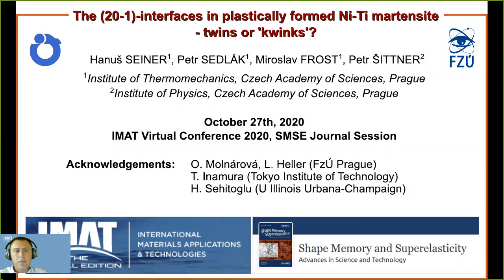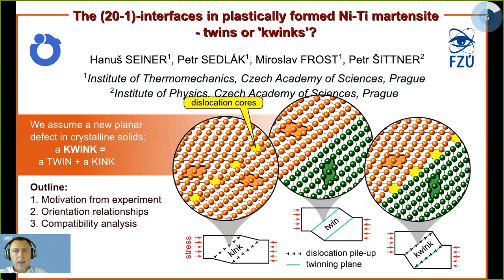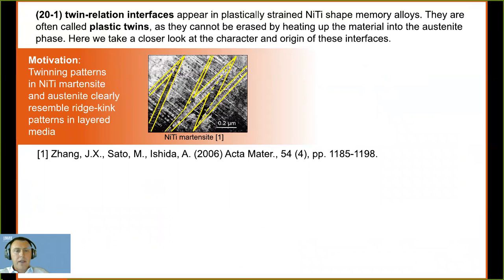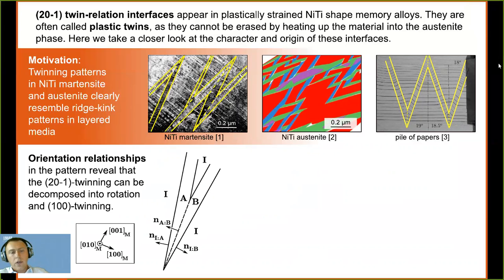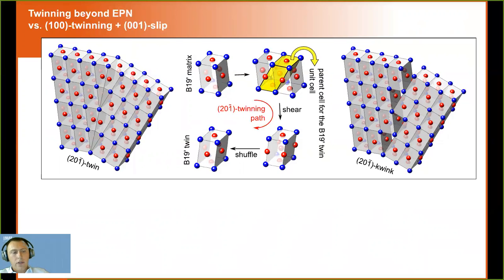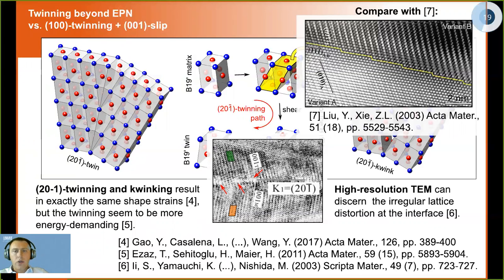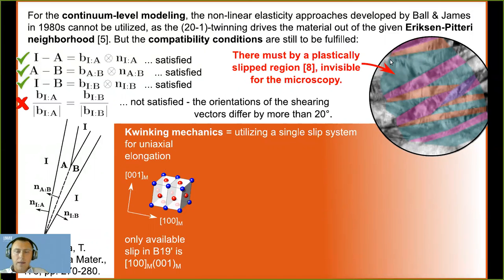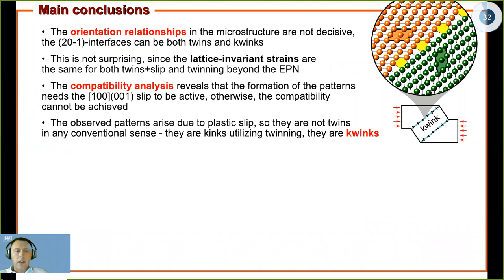The (20-1)-interfaces in plastically formed NiTi martensite - twins or 'kwinks'?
Title: The (20-1)-interfaces in plastically formed NiTi martensite - twins or 'kwinks'?

Speaker: Hanus Seiner

Abstract: The talk will focus on a newly proposed deformation mechanism in crystalline metals that arises from merging reversible deformation twinning (typically observed in thermoelastic martensites) with plastic kinking (typically observed e.g. in highly anisotropic magnesium alloys). As this mechanism combines natures of kinking and twinning, I will introduce the term 'kwinking' for it, and the term 'kwinks' for the new class of planar defects on which the kwinking is based. There are several strong indications that kwinking may be the main plastic mechanism in NiTi and NiTi-based shape memory alloys when loaded beyond their shape-recovery limit. If this is true, studying the kwinking mechanism is essential for further development of plastic forming technology for these materials. Main ideas of the kwinking mechanics will be explained, using a continuum mechanics framework.